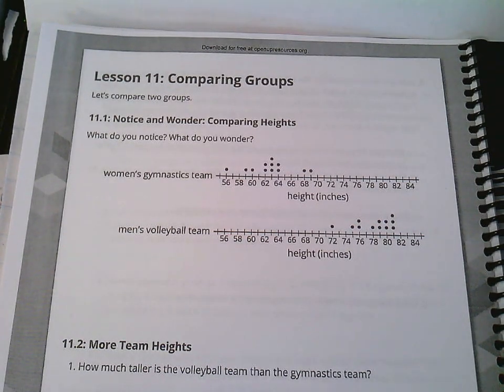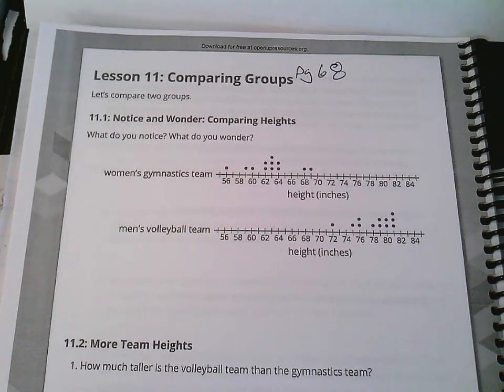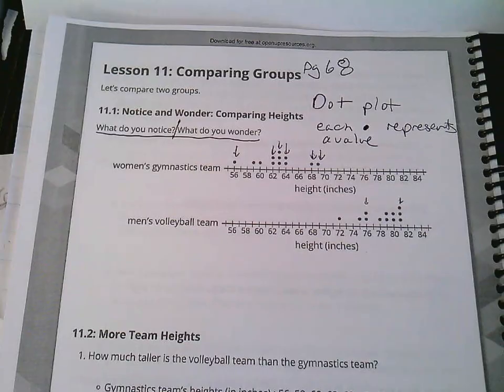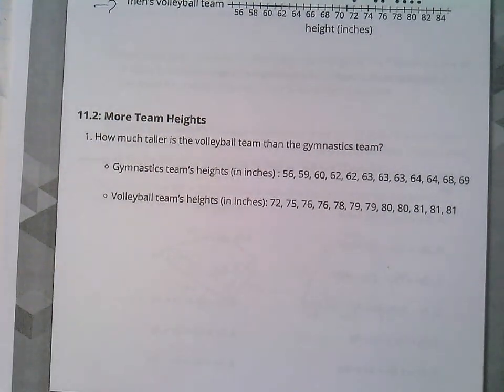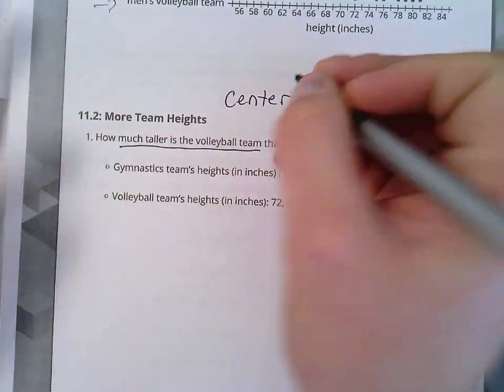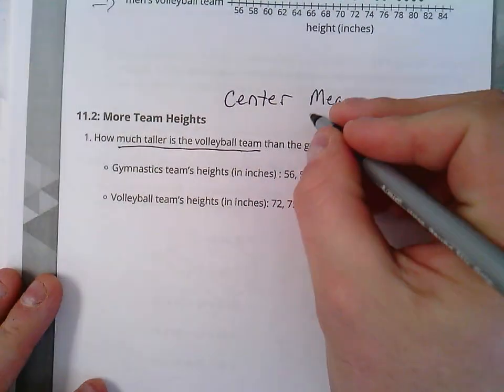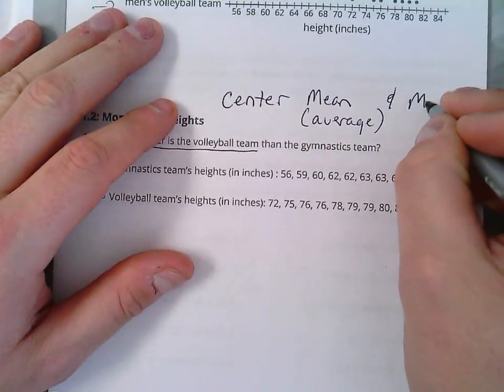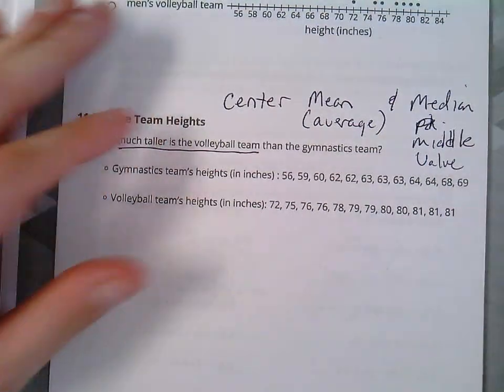Mod 5 Lesson 11 Comparing Groups